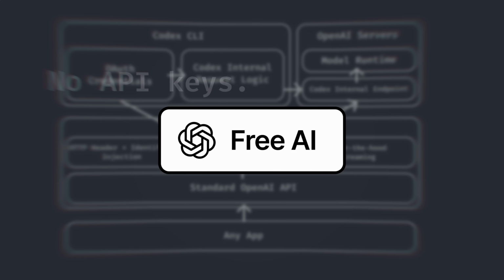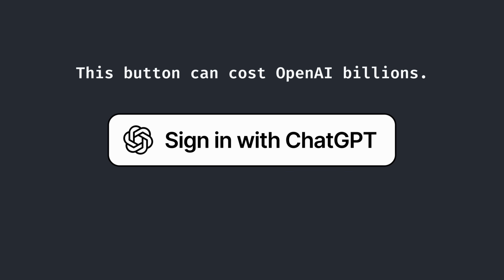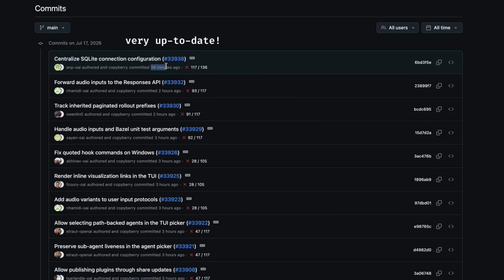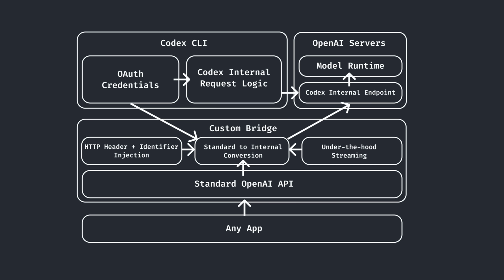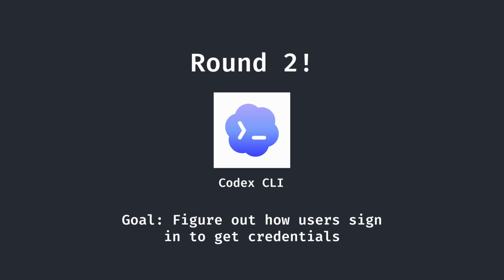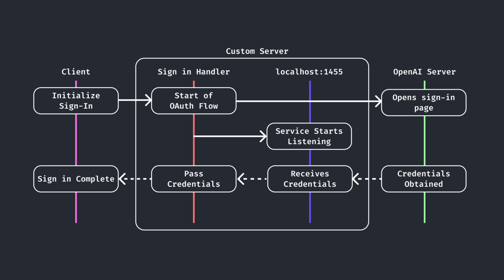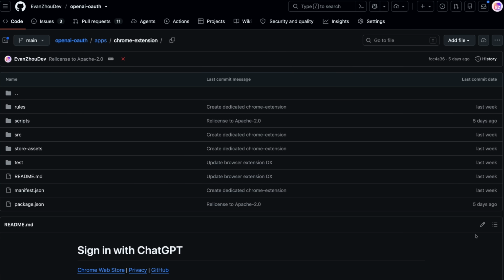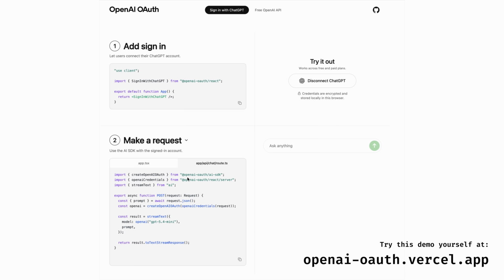I Found OpenAI’s $3B Loophole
You can get free OpenAI API right now. And OpenAI can do nothing to stop you.

🎵 Music (Roughly in order):
Fear of The Dark - Soundridemusic
The Process - LAKEY INSPIRED
Impossible - Ponder
Guilty Spark - Harris Heller
Faithful Mission - Fadil Ali
Nuark - Ponder
Cipher - LEMMiNO
We're Finally Landing - Home